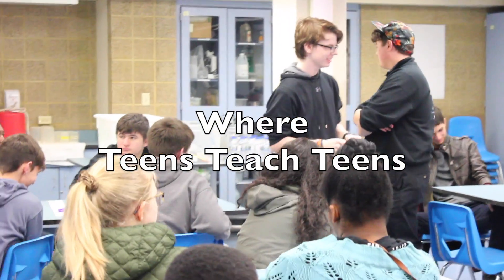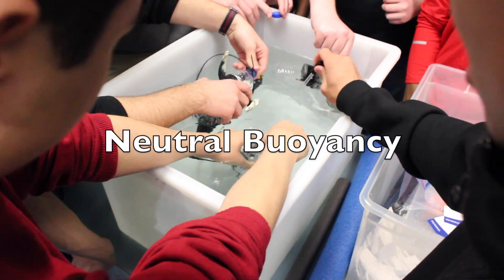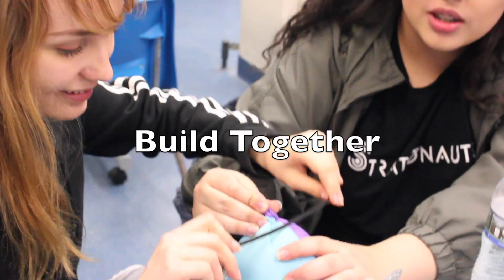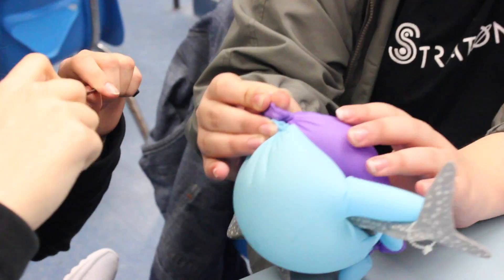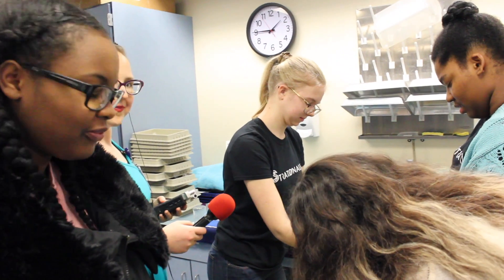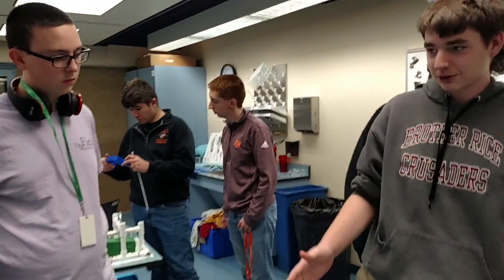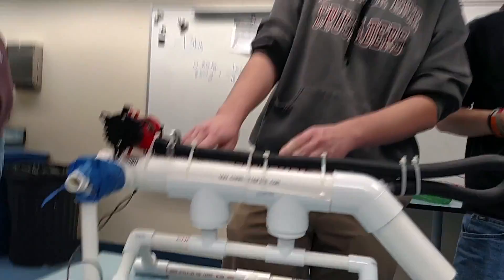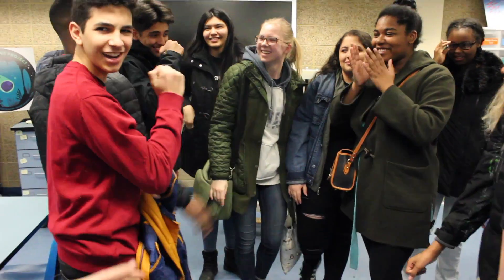Adler Teens join Field & Shedd Teens for The Aquarius Project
Teens from across Chicago are embarking on the first ever teen led underwater meteorite hunt named : The Aquarius Project. They are learning how to analyze rocks from space with high tech equipment at The Field Museum, and how to outfit their ROV with meteorite hunting gear from teens at the Shedd Aquarium.